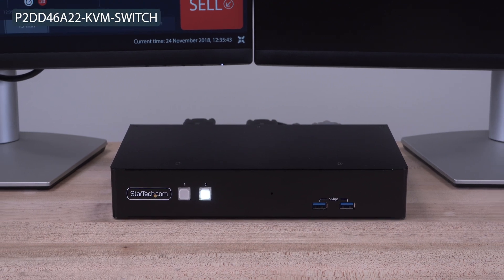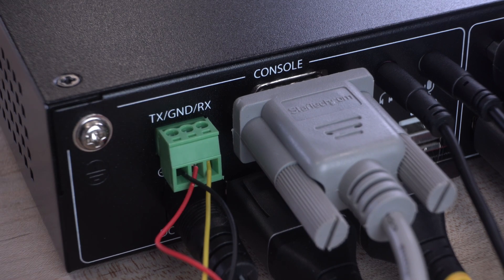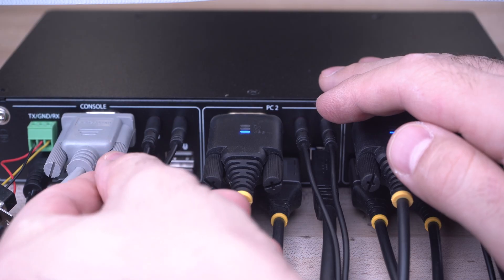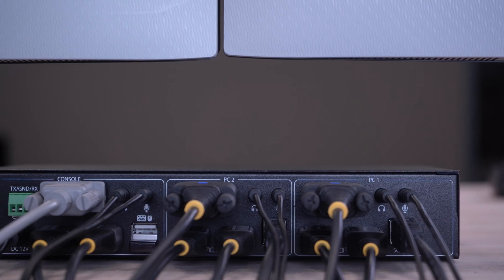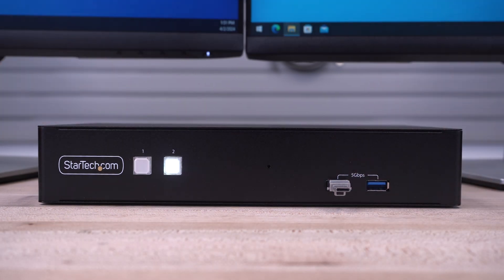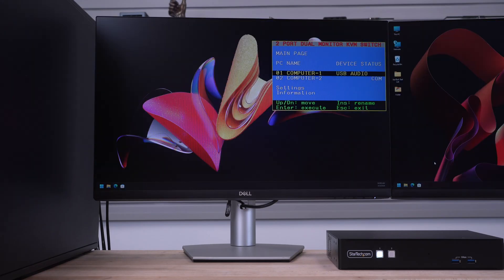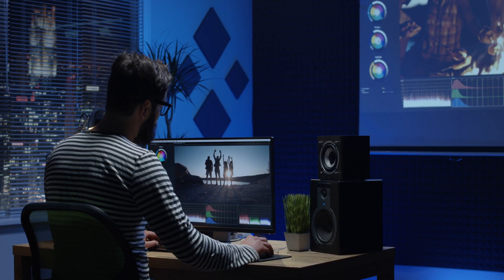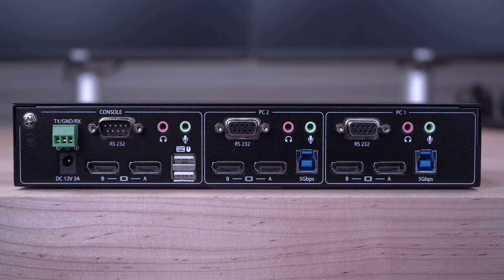Share Dual 4K DP Monitors, USB & RS232 Ports | StarTech.com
Our 2-port dual-monitor DisplayPort KVM switch lets you share a mouse, keyboard, RS-232 device, and dual 4K-60Hz DisplayPort monitors between two DisplayPort-enabled systems.

This KVM switch supports RS-232 serial control for various commands, such as host switching and setting adjustments, and features a Dual View option for multitasking across two displays. It includes a DB9 pass-through port for sharing an RS-232 device and provides near-instantaneous switching between hosts with DisplayPort EDID and USB emulation.

StarTech.com's P2DD46A22-KVM-SWITCH has two front-panel 5Gbps USB ports for peripheral connectivity and supports independent switching of video, USB, RS-232, and audio channels.

Ideal for high-resolution tasks in areas such as CAD, finance, and content creation, this TAA-compliant KVM switch supports MST pass-through for additional monitors. Compatible with all hardware platforms and operating systems, it comes with a 2-year warranty and lifetime technical support.

Key Features:
·        Dual 4K-60Hz DisplayPort Monitors Support
·         DisplayPort EDID and USB Emulation
·         MST Pass-Through for Additional Monitors
·         RS-232 Serial Control (When Connected To a 3-Wire Terminal)
·         Configurable Dual-View Feature
·         DB9 Pass-Through Port
·         Front Facing Dual USB 5Gbps Ports
·         Independent Audio and Video Switching
·         Universal Compatibility - Windows, macOS, and Linux

THE IT PRO'S CHOICE: Designed and built for IT Professionals, this 2-Port Dual-Monitor DisplayPort KVM Switch with RS232 is backed for 2-years, including free lifetime 24/5 multi-lingual technical assistance.